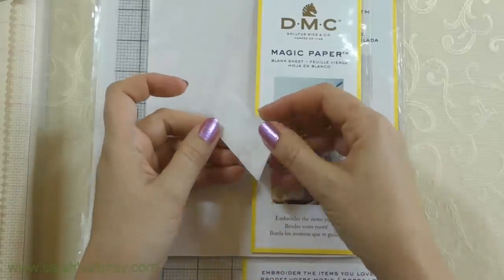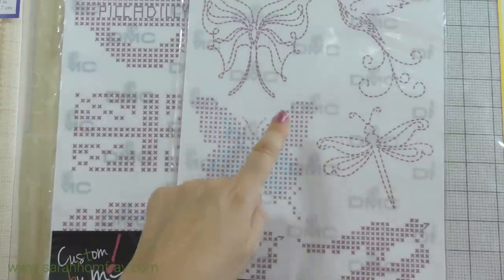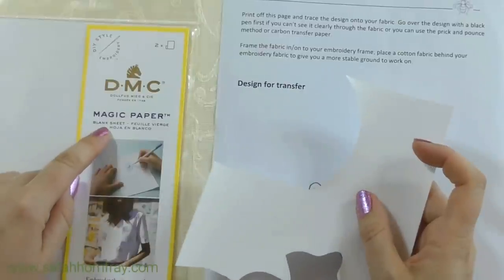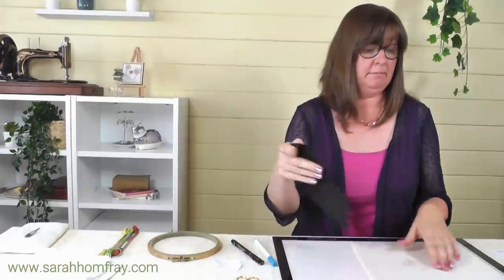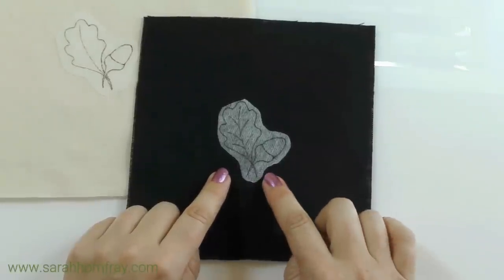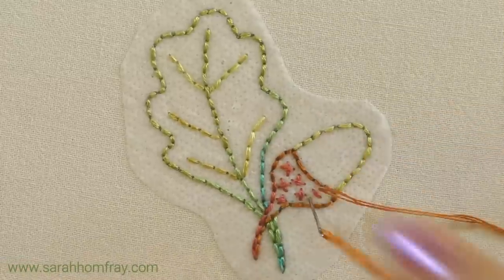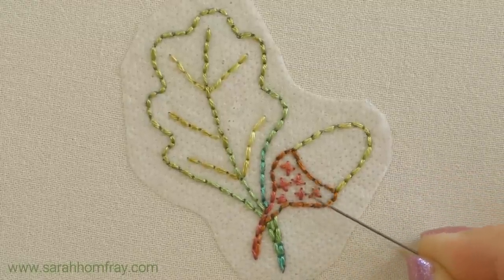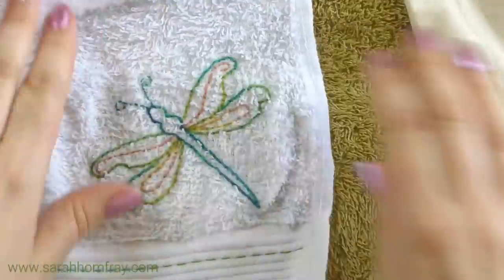DMC Magic Paper demonstration and giveaway on transferring hand embroidery designs!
I have a go at using DMC Magic Paper to transfer an embroidery design onto different fabrics. We are also giving away some of these products to two lucky viewers but you will need to watch the video to see what, and how to enter the giveaway draw!

We will draw the winner on Friday 22nd July 2022. Winners are drawn at random and items sent free post worldwide. We will respond to winner comments so please check to see if it is you. If we can't get hold of you within a week then we will draw again.

You can get the Acorn and Oakleaf design from the 'Freestuff' page of my website here: